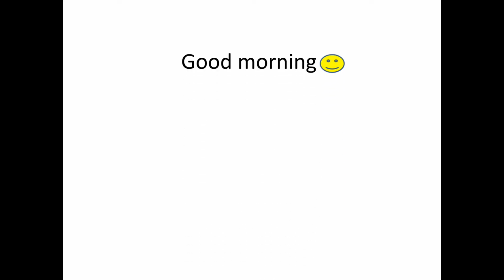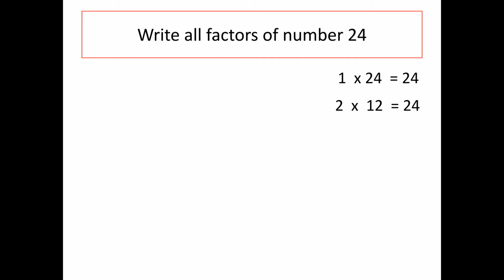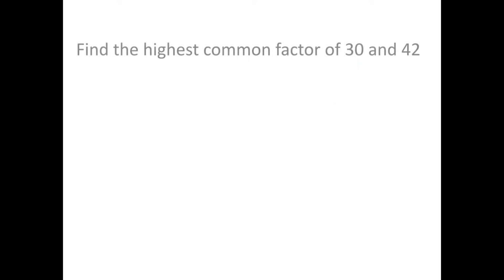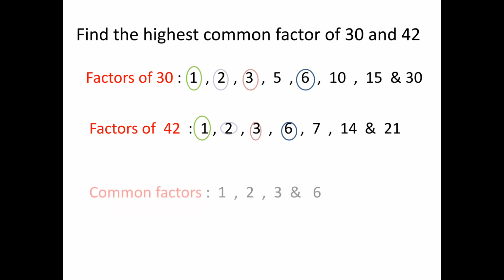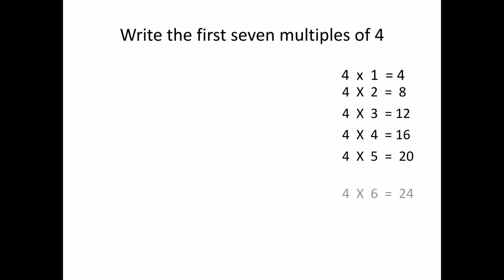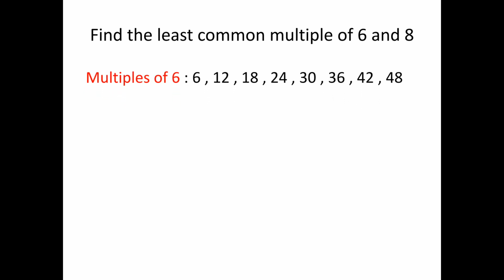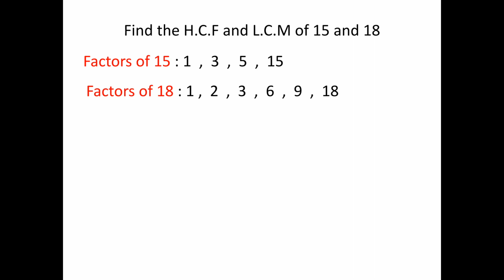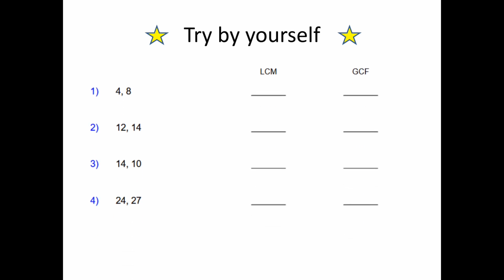HCF and LCM